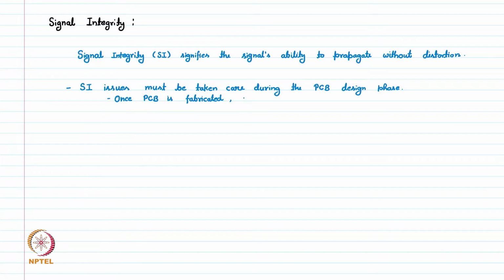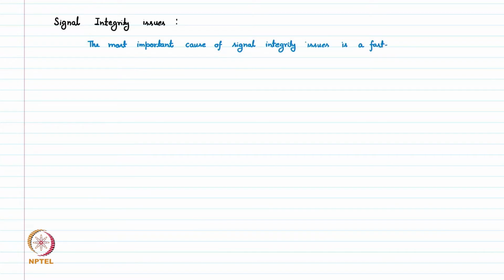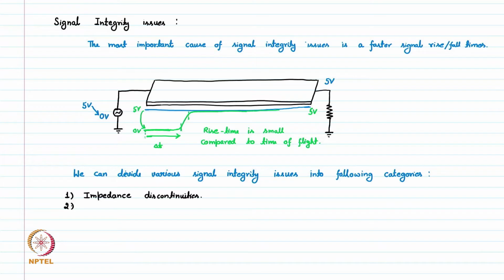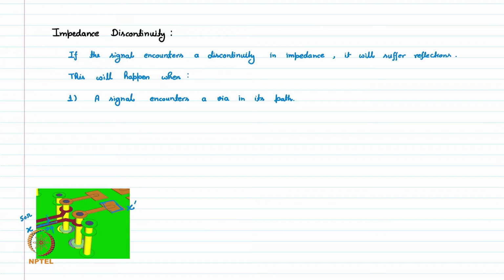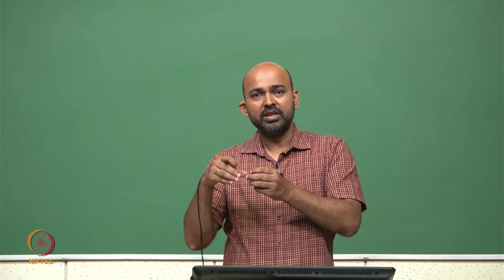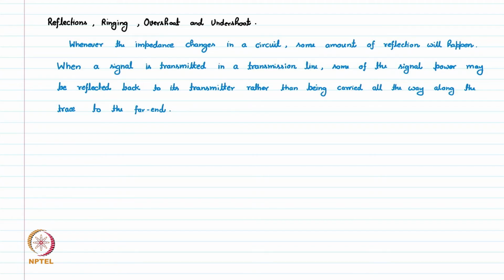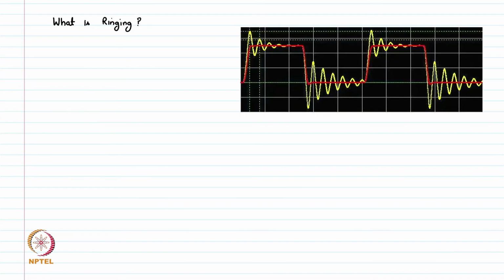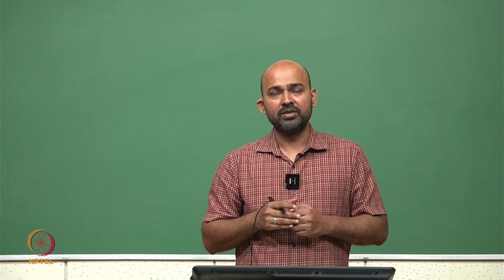LECTURE 26 : Signal Integrity in PCBs